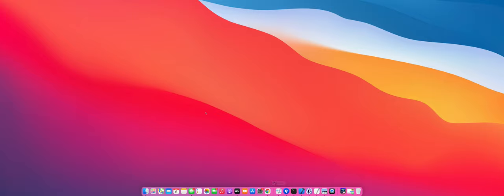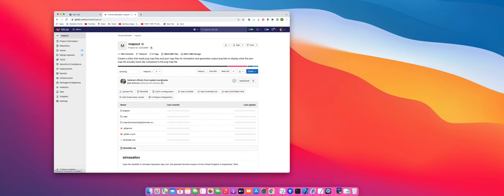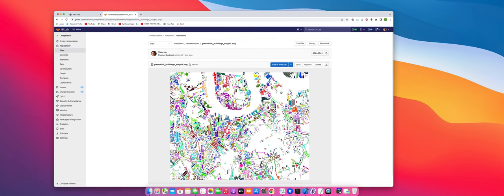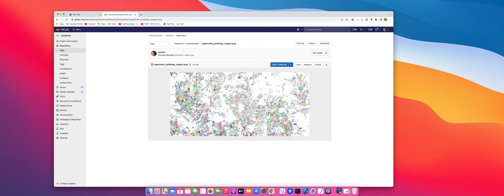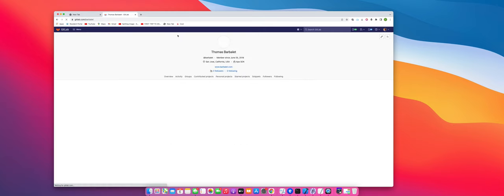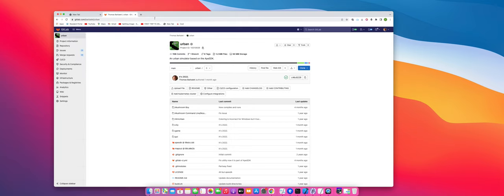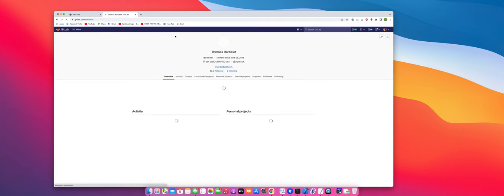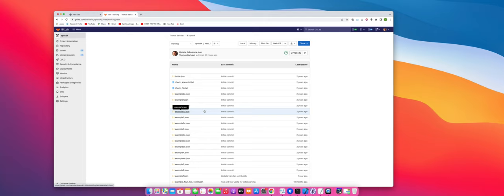Sim Sea Lion Update [February 2022]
Simulation development veteran, Bob Mottram, steps in to the development to add Map to Json translation: